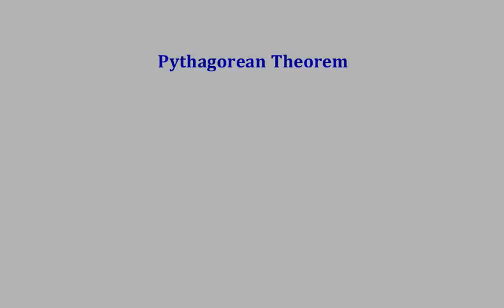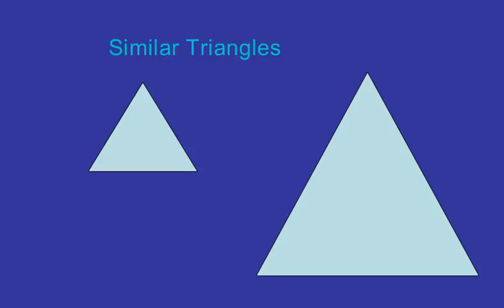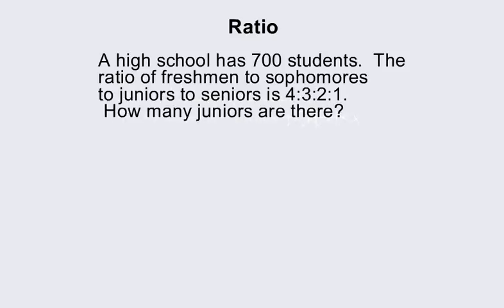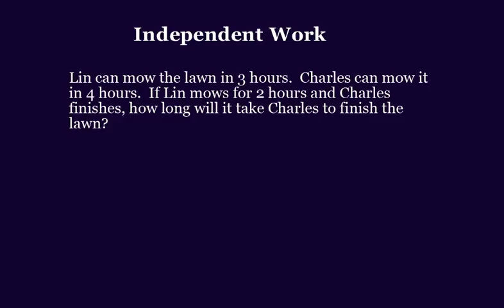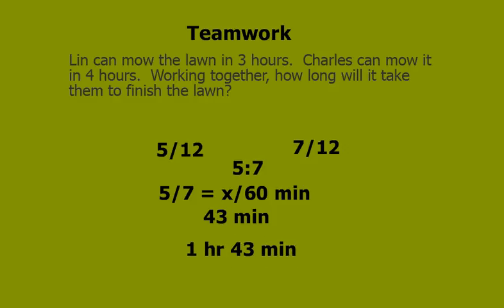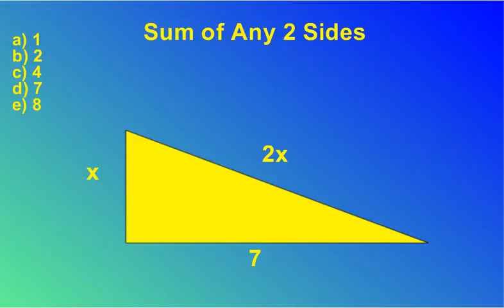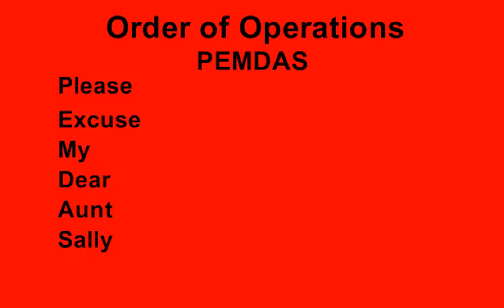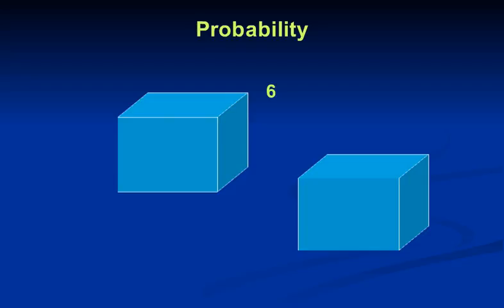Math 2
This Study Hall video will show and explain math test questions.